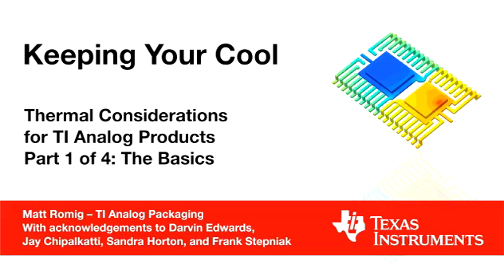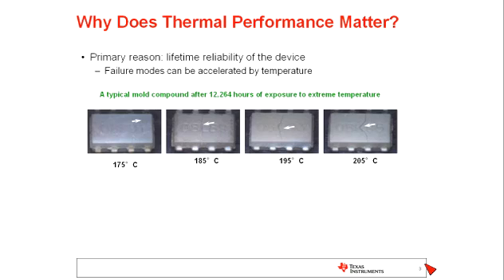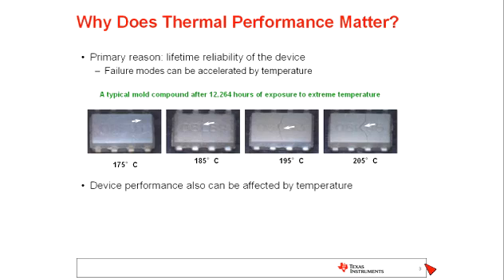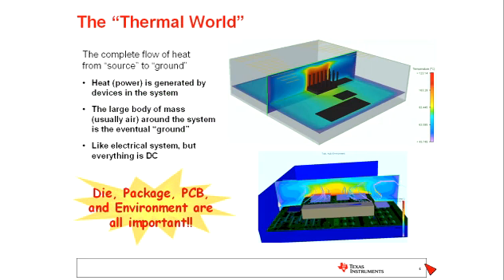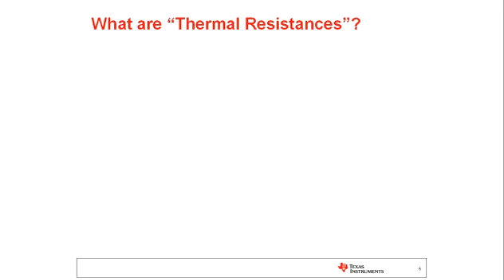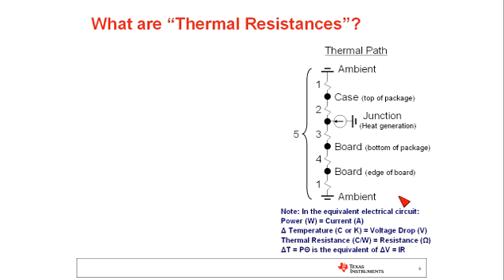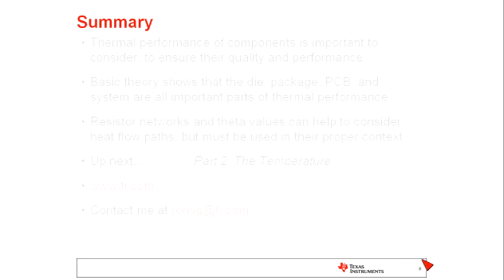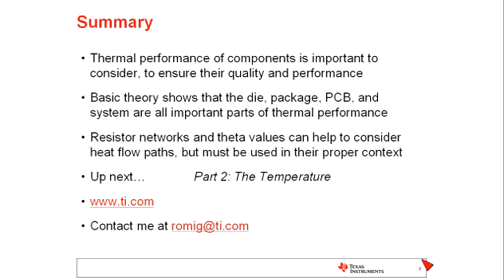Thermal Performance - It Matters (Part 1 of 4)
Part 1 of a 4-part series on thermal considerations for TI products.  What should I know about thermal performance?  Why does thermal performance matter?  Also covered in this video:  a look into the thermal world, thermal resistance and clearing up a misconception.